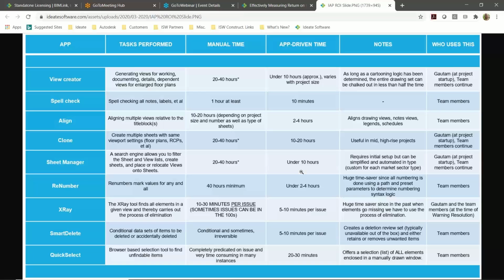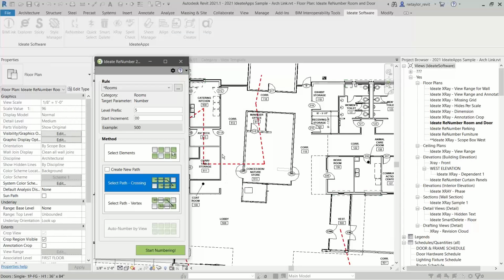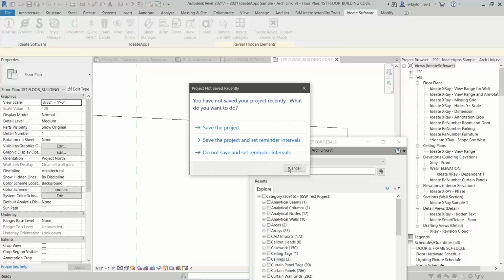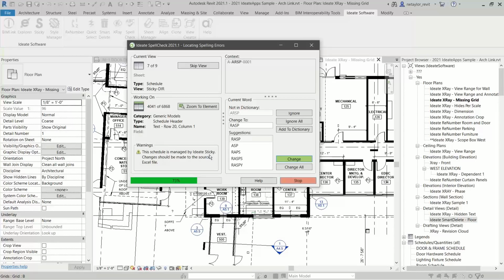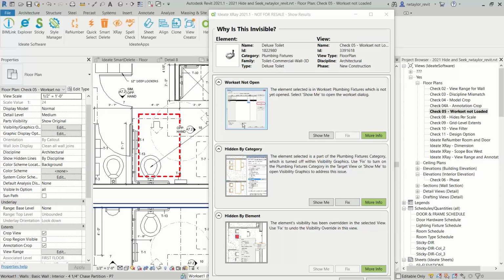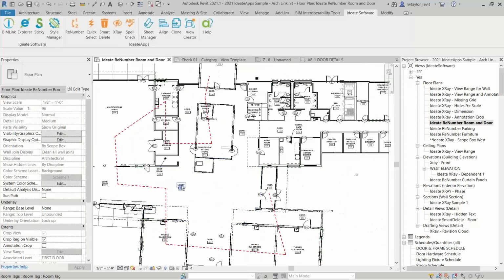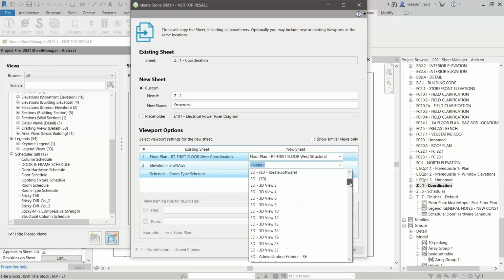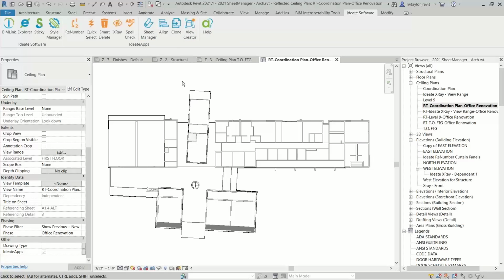Improving Productivity and Efficiency for all Revit Users with IdeateApps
During this 1-hour presentation, we showed our webinar attendees how to perform the following tasks using IdeateApps for Revit.

1) Easily search for Legends and Schedules
2) Check the spelling of data in Schedules
3) Copy a Sheet and its properties
4) Align a View on one Sheet with a View on other Sheets
5) Easily renumber elements and other time-saving tasks.